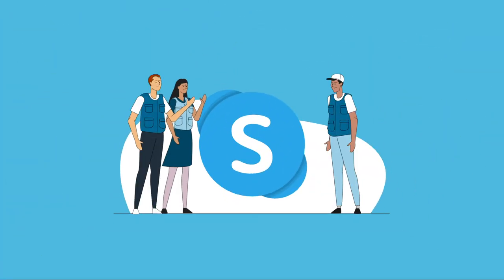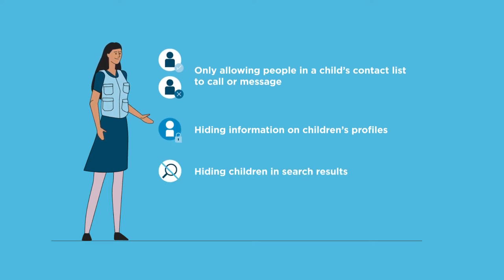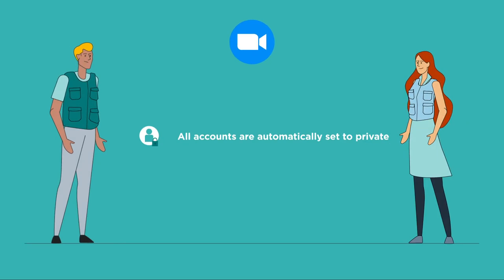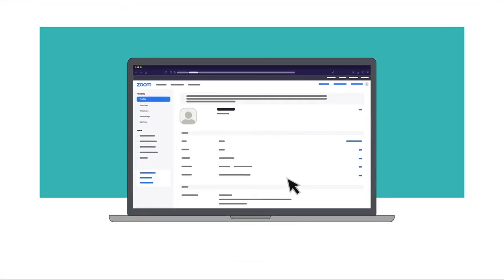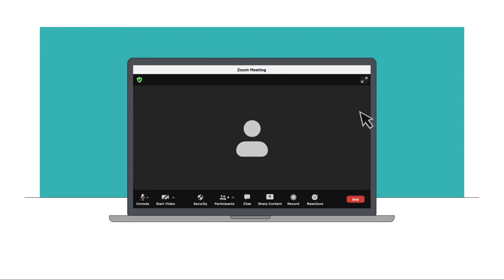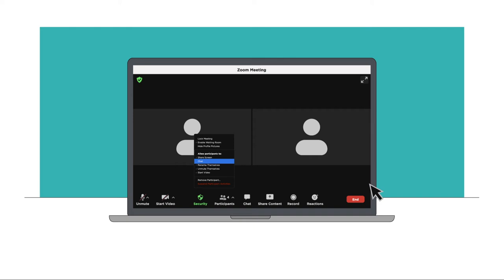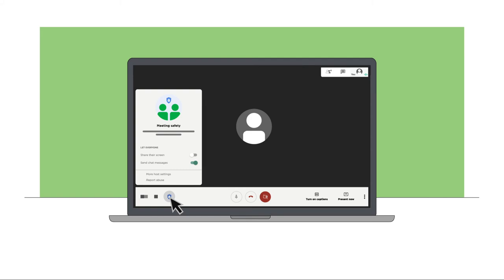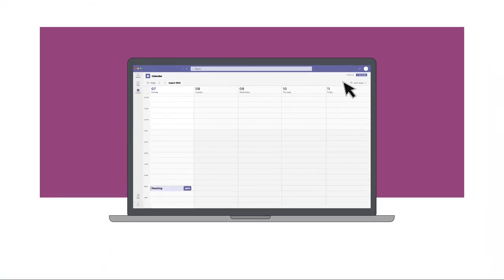Using Digital Platforms for Remote Programming Safely: Skype, Zoom, Google Meet and Microsoft Teams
This video is intended to include key considerations for using online platforms safely for remote programming. This video is not intended to be not a comprehensive overview of the platform.